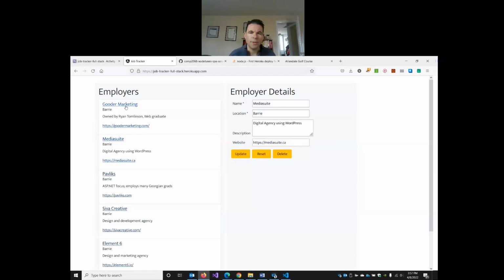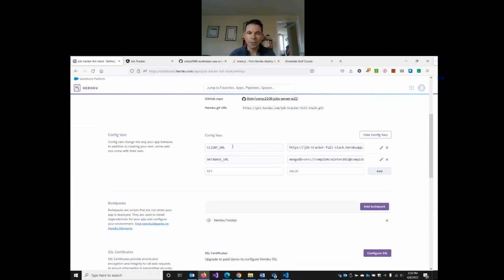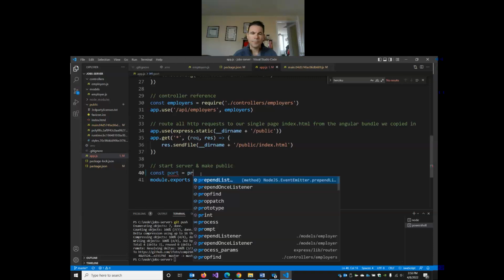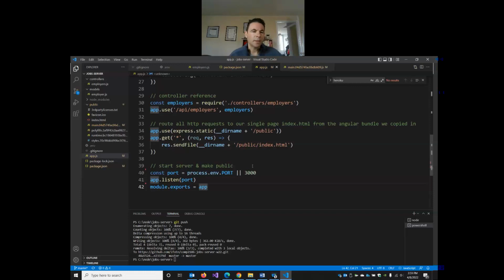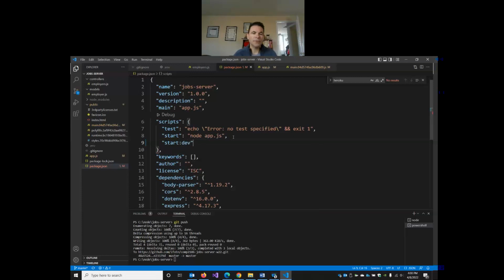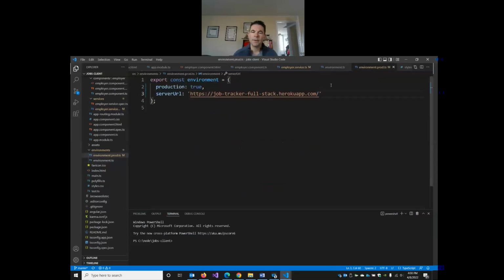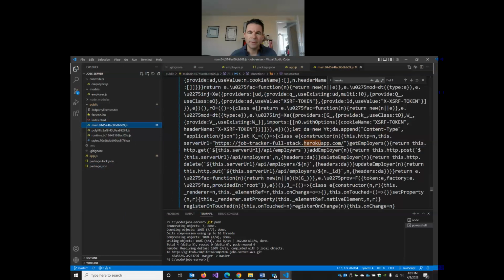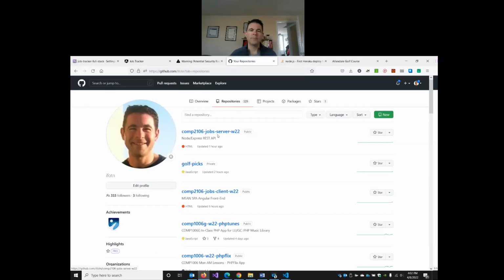COMP2106 L12 P3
Full stack deployment fixes